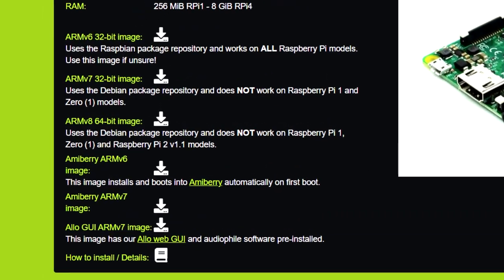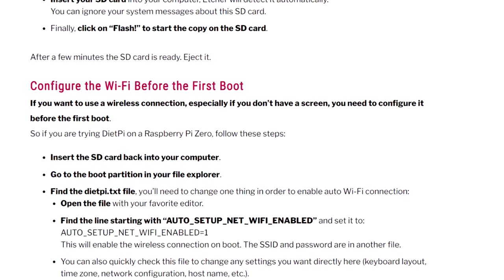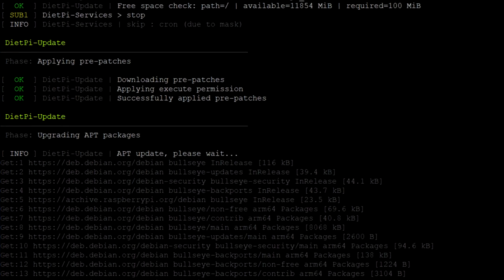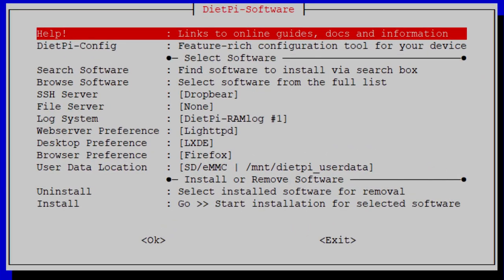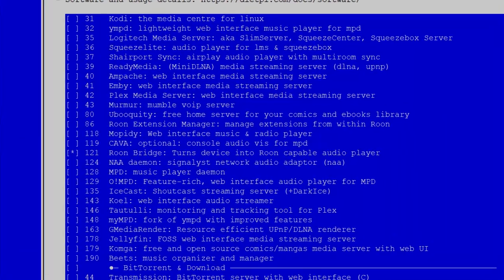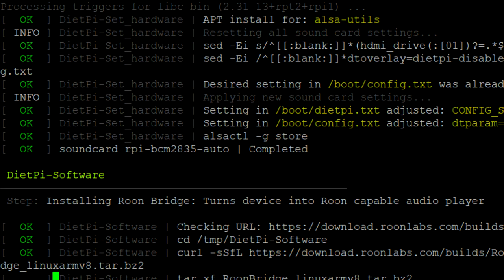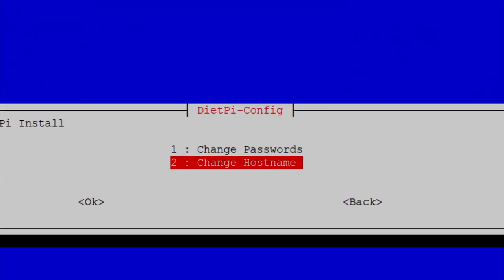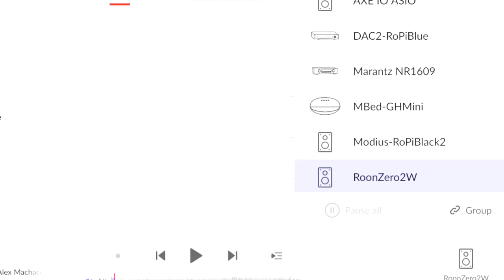15 Dollar Roon Endpoint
Video Index
00:00 Intro
00:34 Raspberry Pi Zero 2 W Roon Endpoint
04:54 DietPi Install and Configuration
08:59 USB DAC Accessories
11:22 Outro

Mini DM Micro USB 5pin OTG Adapter

Raspberry Pi Zero 2 W (Supply spotty but best price)

Charger 5V 2A Raspberry Pi

Flirc Raspberry Pi Zero Case

FiiO Q3 Headphone Amplifier DAC

World's Best Cables - Name brand cable materials (Canare, Mogami, Gotham) at sensible prices

DeoxIT gold Mini-Brush Applicator

Buying a Tesla Electric Car? Get Extra Free Stuff.

Cheap Wireless? Try Mint Mobile and get $15 back. Plans start at $15 Month (4GB 5G+4G LTE/mo)

Free Music

Cuneiform Records: The Albums of 2020 (Free - Name Your Price)

Spotted Peccary Artists (Free - Name Your Price)
35 - free ambient electronic sampler

DiN (Free - Name Your Price) (2 hours of Music)
DiN MiX Two (DiNDDL26)

It Must Be Jazz (Free - Name Your Price)
by MoonJune Records Jazz Sampler

Prog Magazine Sampler by MoonJune Records (Free - Name Your Price)